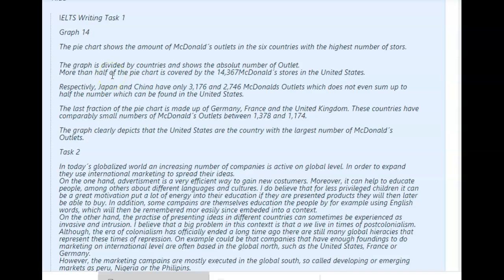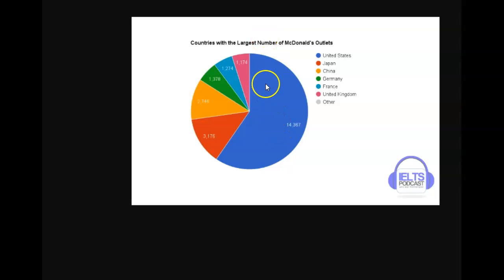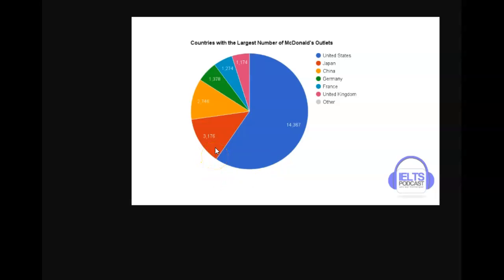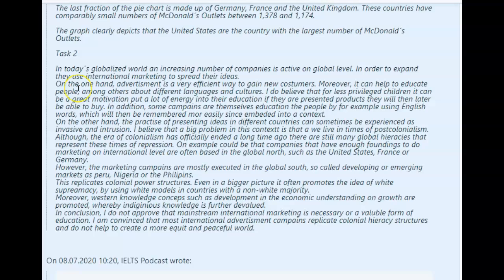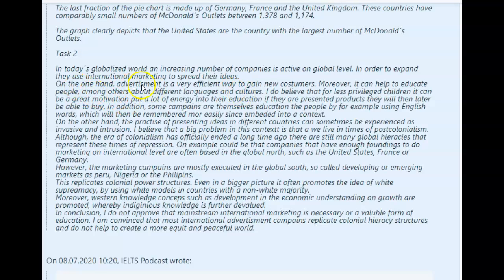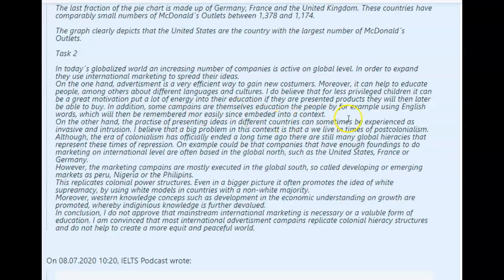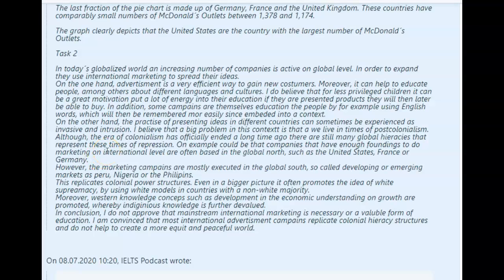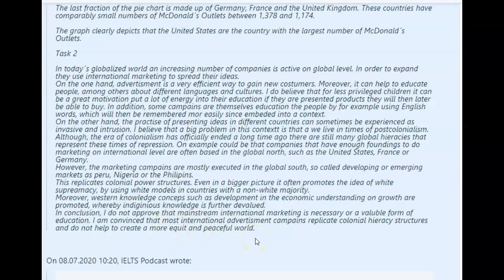IELTS Essay Correction - Tilda - nice essays!